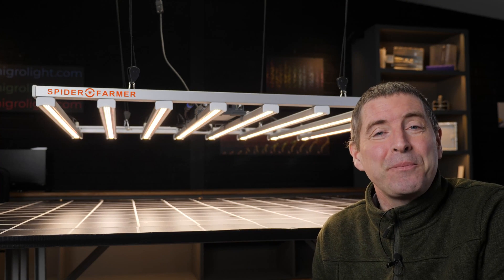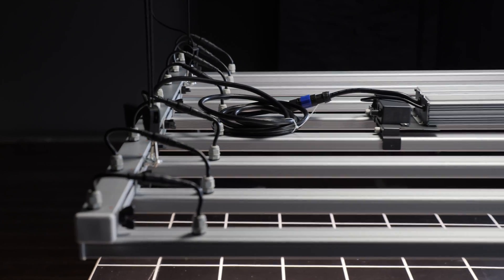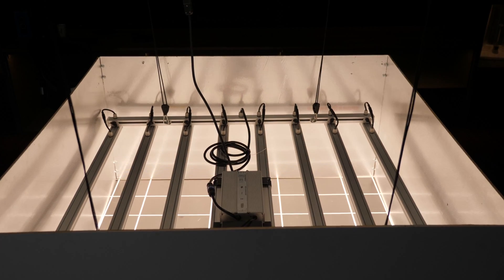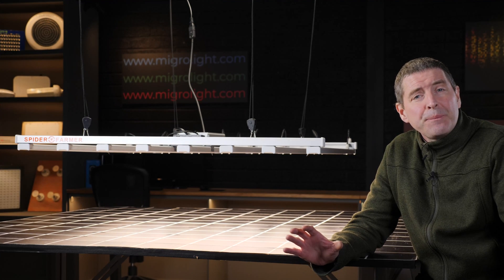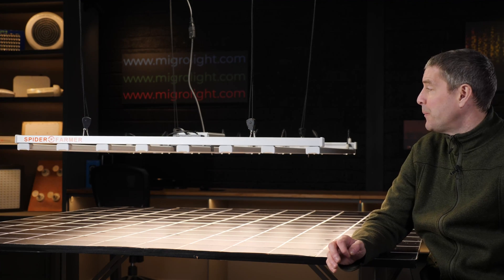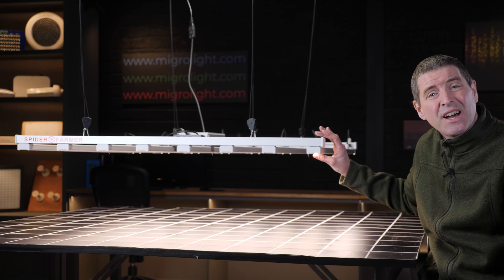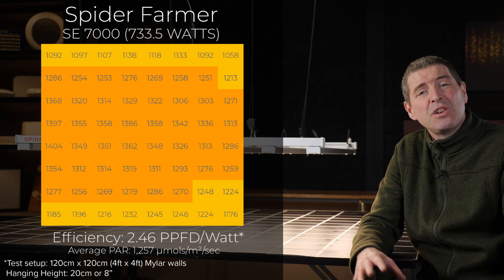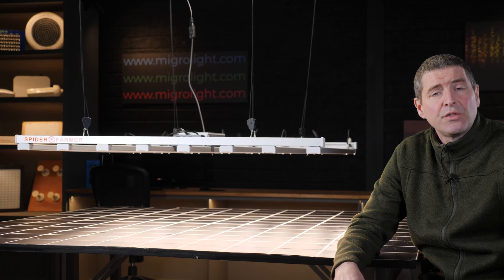Spider Farmer SE 7000 Commercial LED grow light PAR test and review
Spider Farmer SE7000 is a high efficient led grow light. Delivers an uniform PPFD, excellent light spread and very even coverage.
-100% authentic Samsung LM301B. (Spider Farmer is an official partner of Samsung company, which can be verified on Samsung website)
-Dimmable brightness and wattage from 10% to 100%, for separate growing stages seedling/veg/flower.
-Dimming daisy chain function allows multiple fixtures controlled at same time
-Detachable bar and driver, easy assemble
-DLC/ETL/CE Certified

Recommended Coverage for house-hold growers: 5ft x 5ft (1.5m x 1.5m)
Recommended Coverage for commercial cultivation: 4ft x 4ft (1.2m x 1.2m)